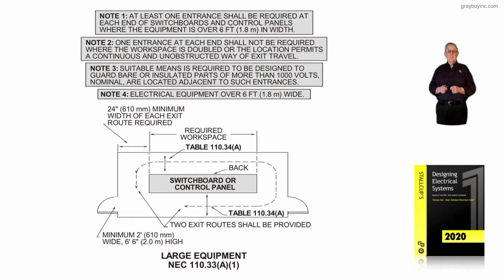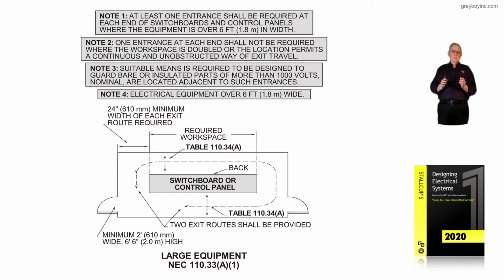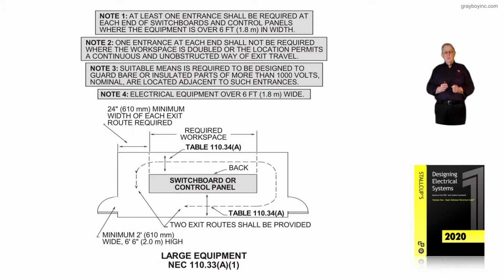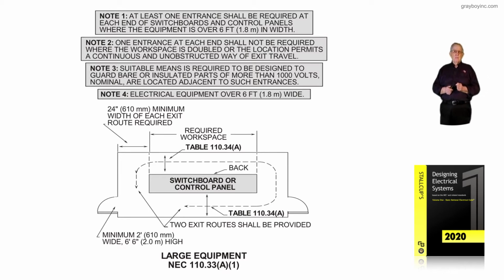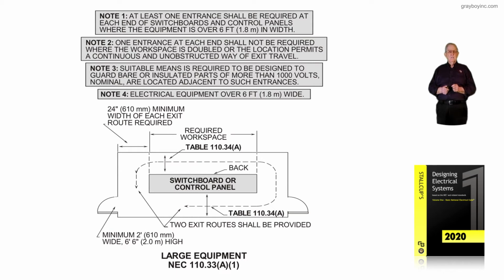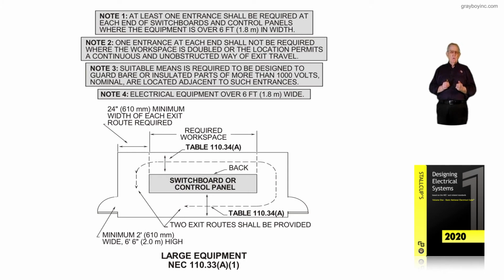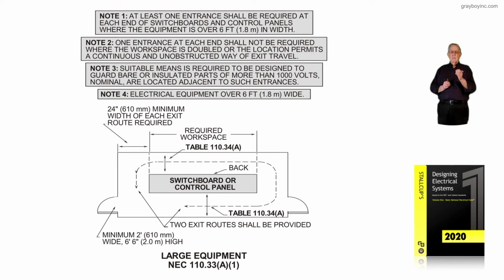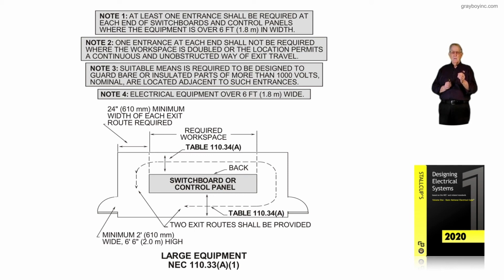5-26 ENTRANCE TO ENCLOSURES AND ACCESS TO WORKING SPACE - 110.33